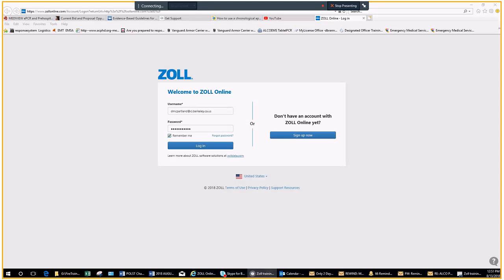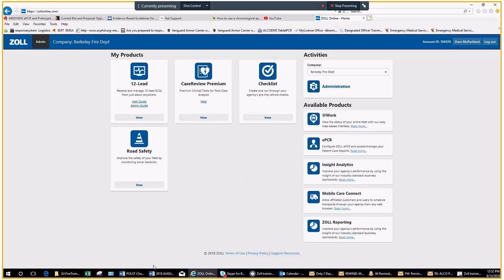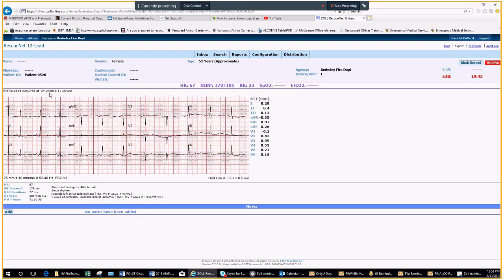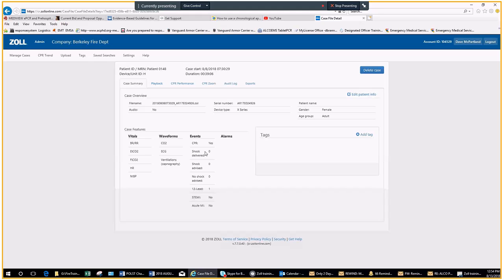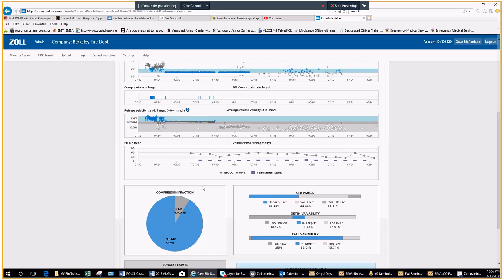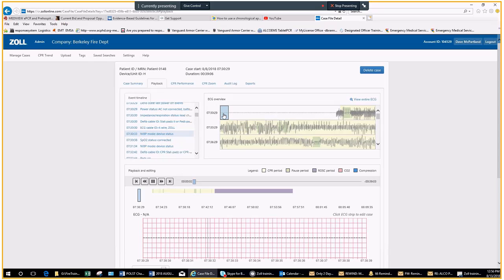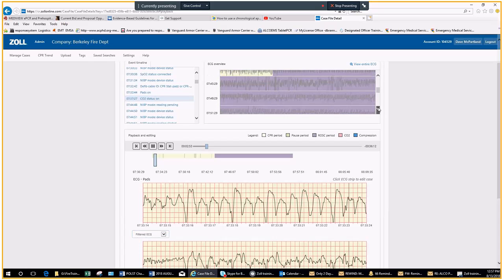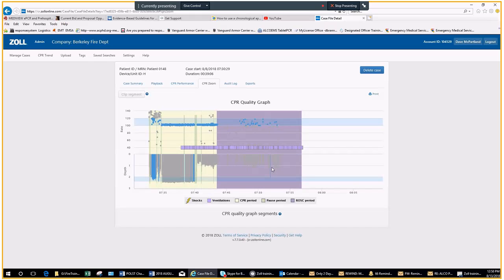Zoll training build Monday, August 13, 2018 12 51 56 PM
This is an into to the Zoll online system